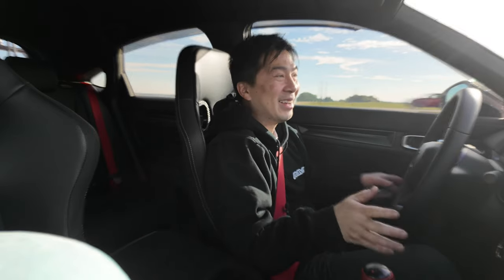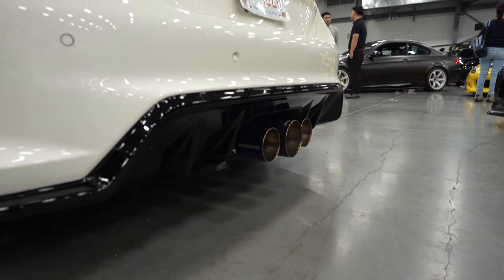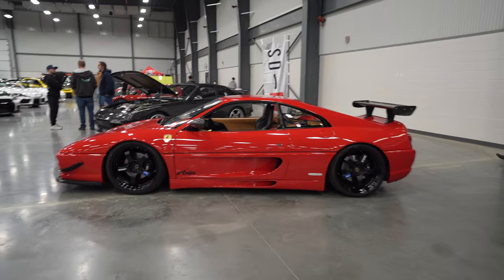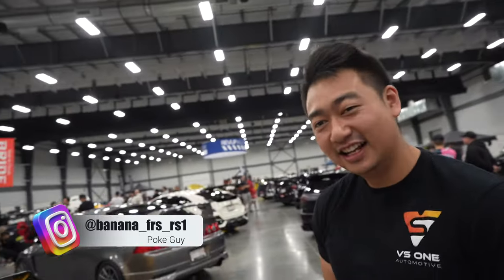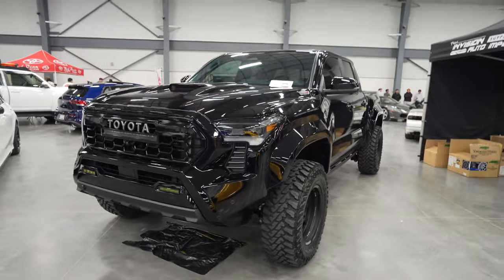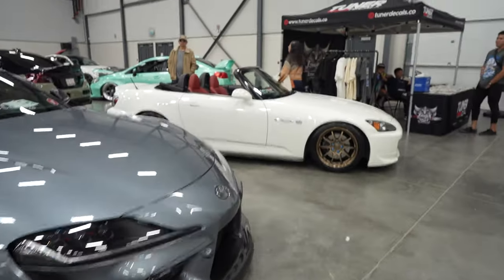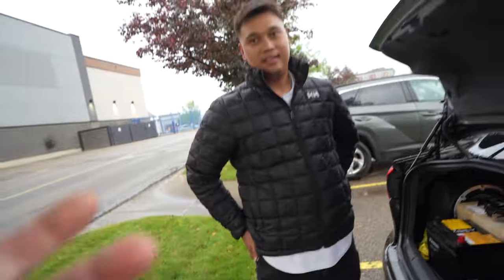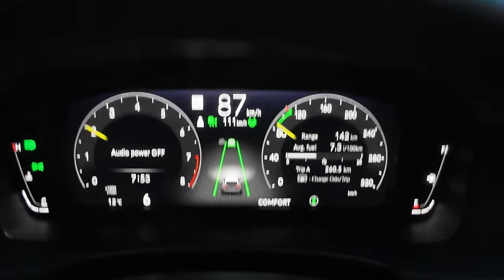Nothing Goes According To Plan || Midnight Rev Up